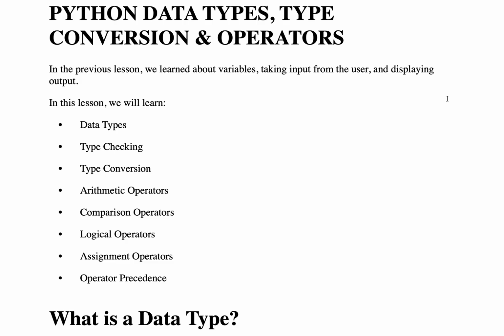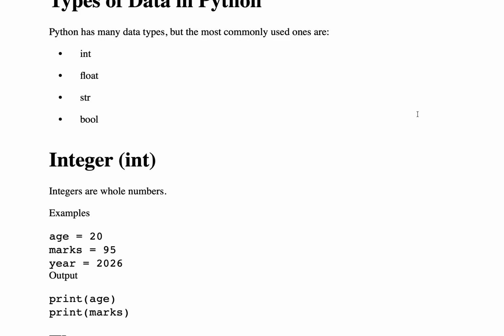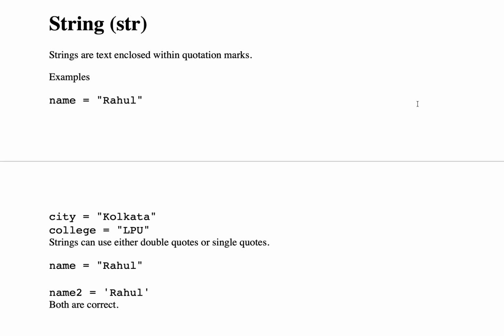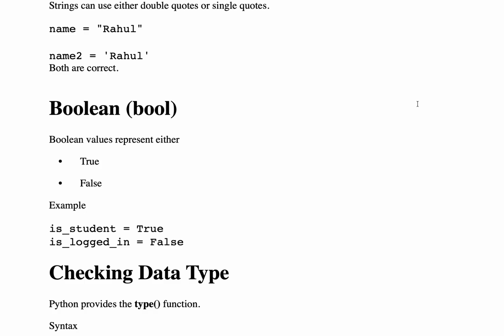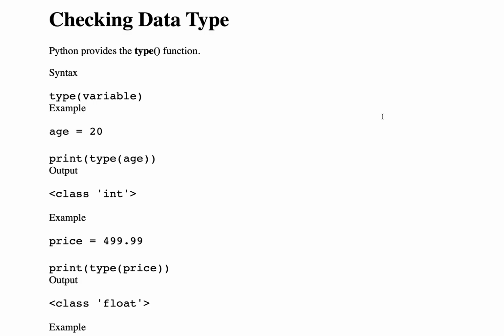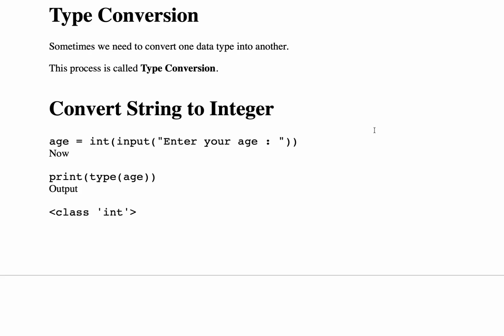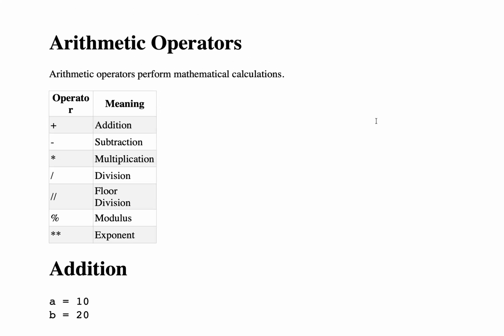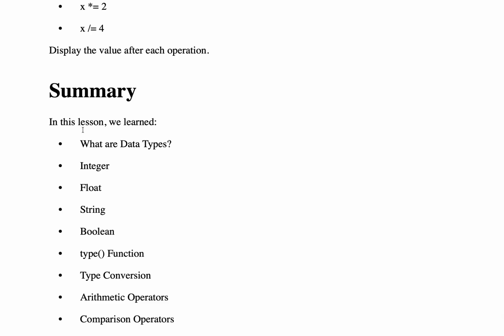PYTHON LESSON 2 | PYTHON COURSE | SAYANTAN GHOSH